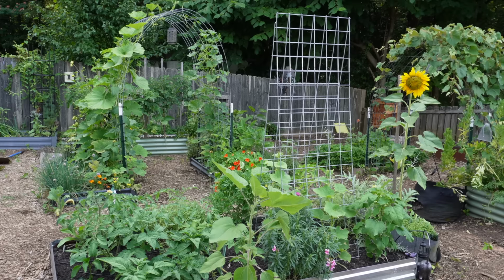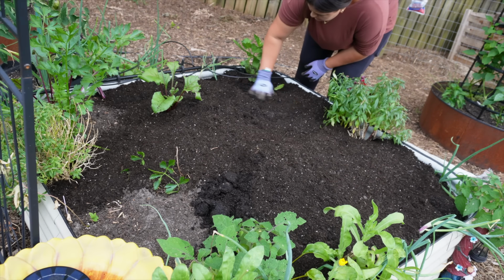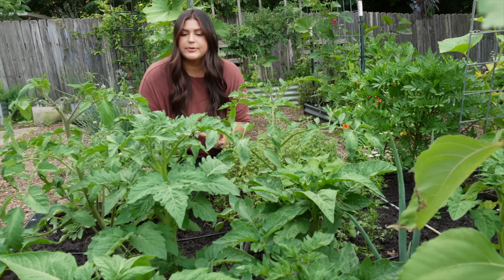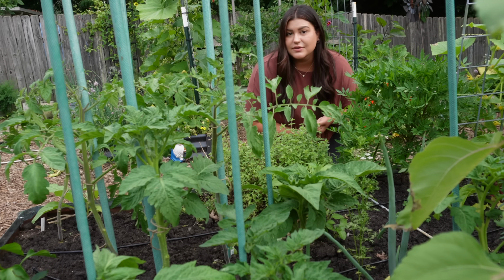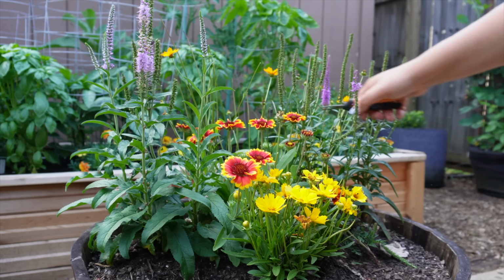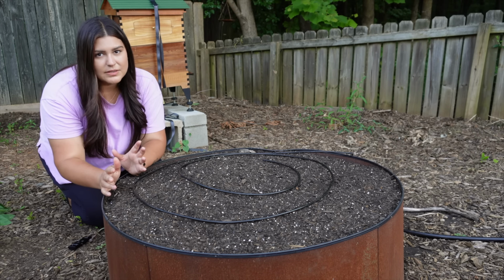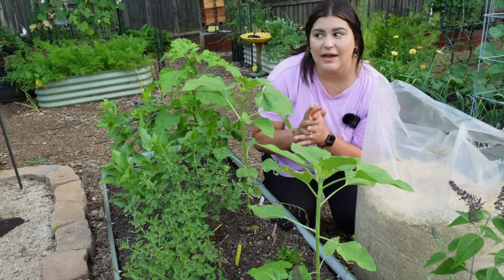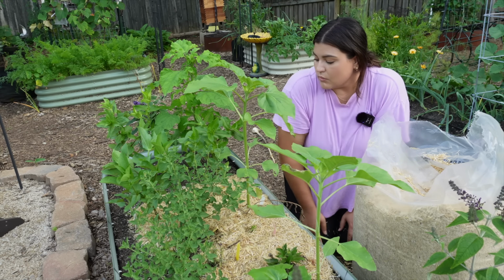I'm Behind On My Garden | June Garden Chores & Planting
Come along with me as I catch up on some much needed garden chores and planting. I know sometimes it can feel like we are falling behind, but the garden is really good at catching up- It's not too late! What chores and plantings are you doing in the garden this month?

Garden Tone:

Big A** Tomatoes:

Neptunes Harvest:

Fruit Protection Bags:

my favorite garden beds:
Birdies Beds:

*I receive commissions from these links*